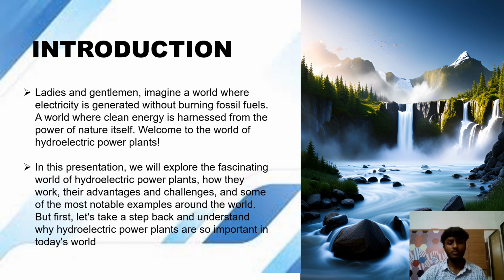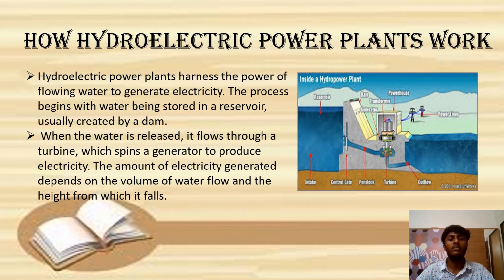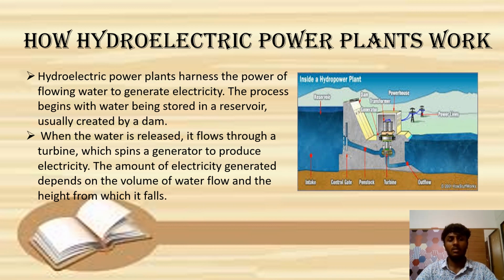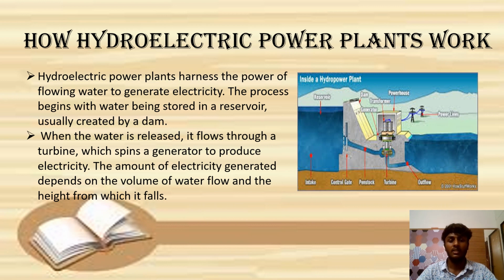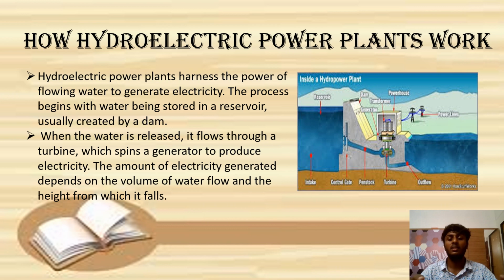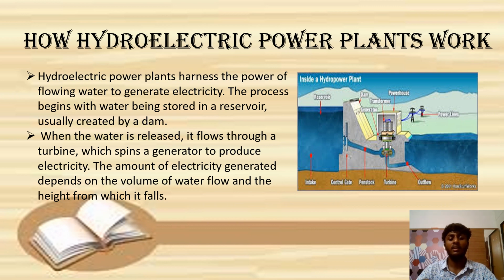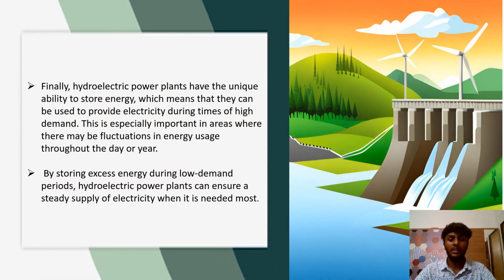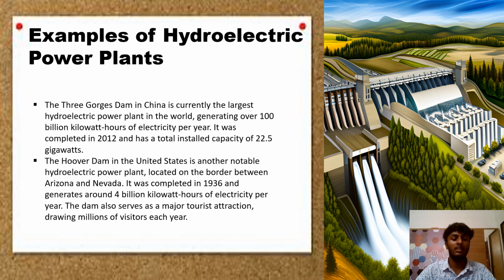Manikanta Hydroelectric power plant